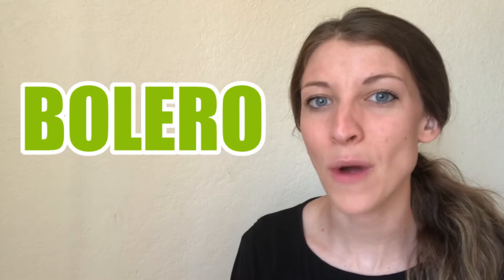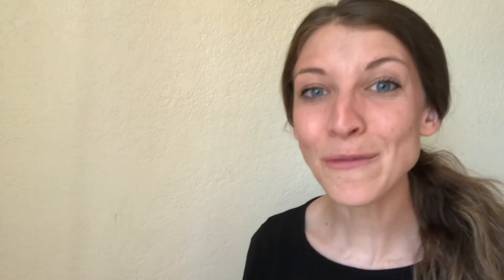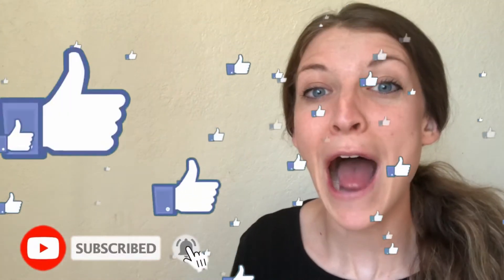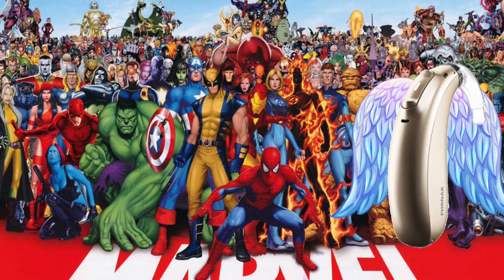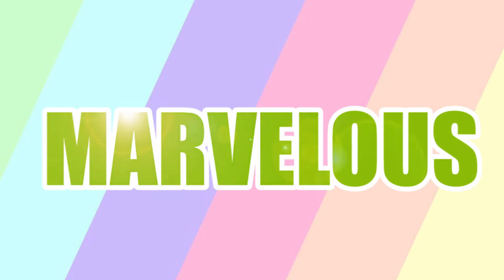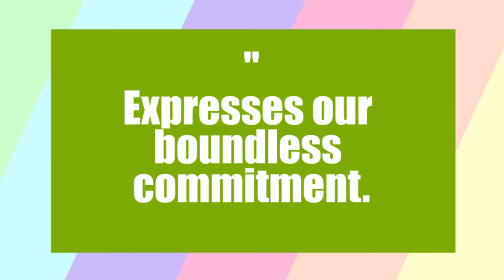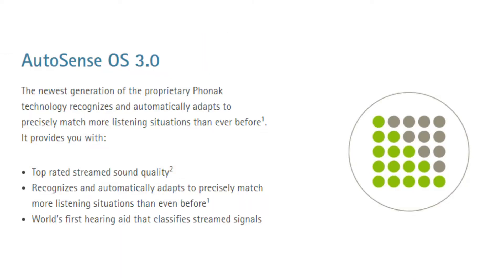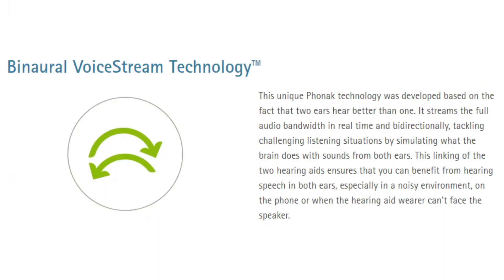Discover the Phonak Marvel Line (Close-up on the M-PR Model)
Discover the Phonak Marvel line of hearing aids! I've oohed and ahhed over the Marvel line for a long time! Phonak is a premier hearing aid manufacturer. The company is based in Switzerland and these devices are a testimony of their roots! The Swiss are extremely particular, and detail oriented; just like the hearing sound through Marvel hearing aids. (If they are right for you and recommended by your Audiologist.) Check this video out, I look forward to hearing your thoughts on the Phonak Marvel line in the comments below!